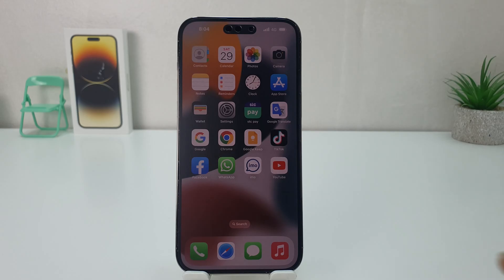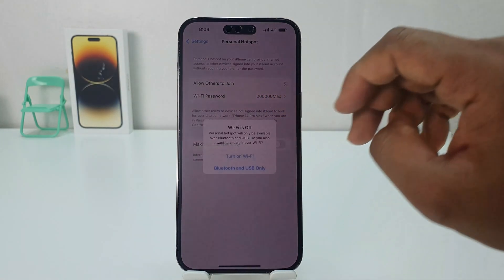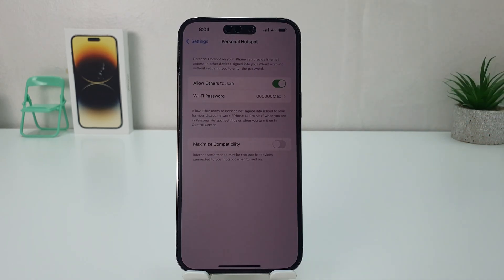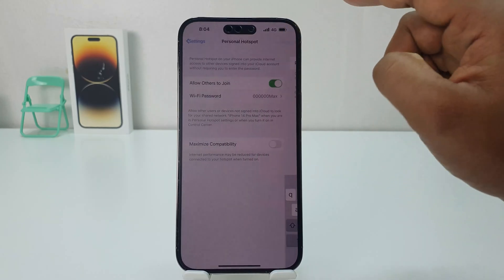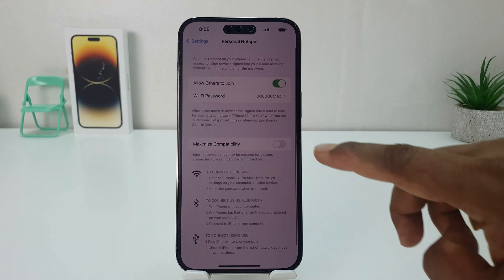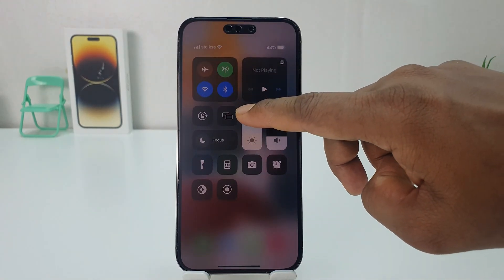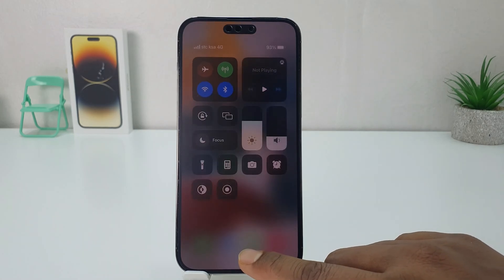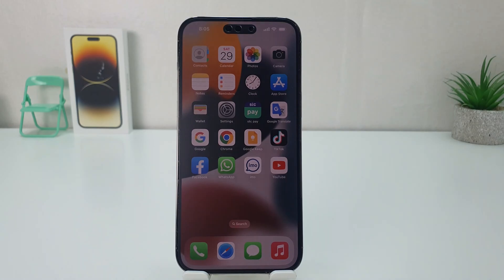How to Set Up Mobile Hotspot on iPhone 14 Pro Max - Create WiFi Hotspot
How to set up WiFi Hotspot in iPhone 14 Pro Max? How to create Wi-Fi iPhone 14 Pro Max? How to enable Mobile Hotspot on iPhone 14 Pro Max? How to share internet in iPhone 14 Pro Max? How to share Wi-Fi in iPhone 14 Pro Max?